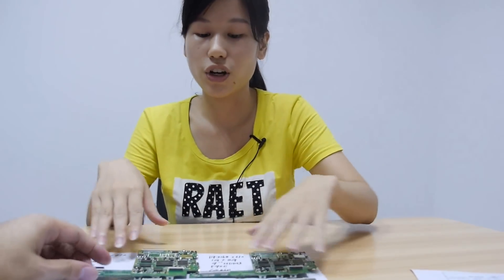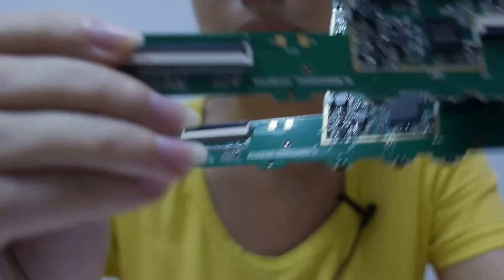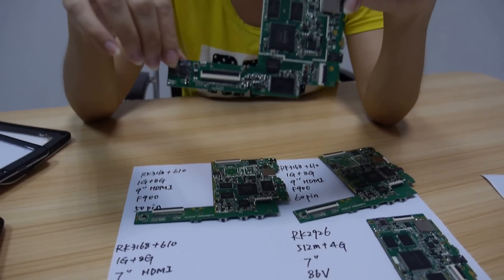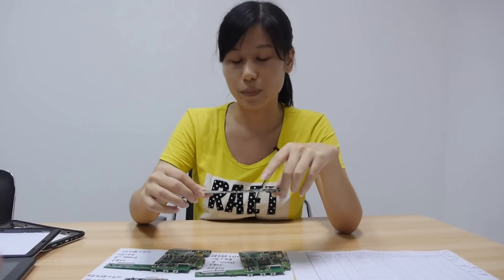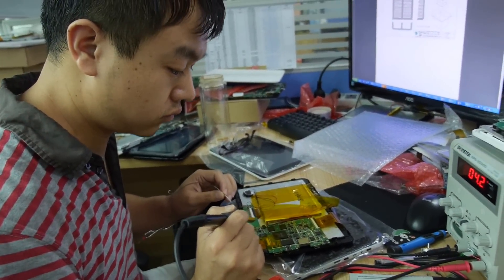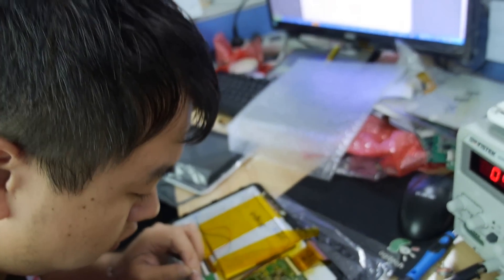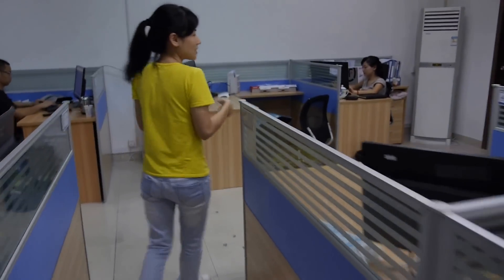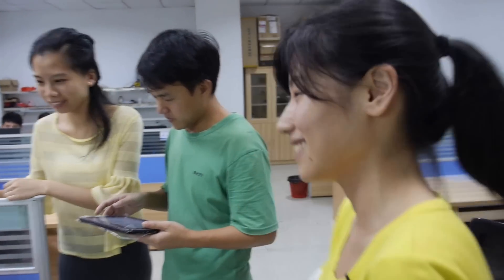Henglung RK3168/RK2926 PCB Design House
Shenzhen Henglung Digital Co Ltd is a Rockchip PCB Designer showing their tablet PCB and case designs. The motherboards and tablets offer either the new ultra low power RK3168 processor or the cheaper RK2926 processor. The RK2926 motherboards are RK2928 comptabile and 3028 compatible. Motherboards cost around 10 - 15 USD in bulk and tablets cost around 60 USD in bulk depending on the screen, battery used. Motherboards are also available with different pin configurations for different kinds of screens with different resolutions. Different pin configurations allow different resolutions. The motherboards offer either 4gb flash memory plus 512mb of ram or 8gb flash memory plus 1gb of ram. This video ends with a tour of the Henglung R&D center.